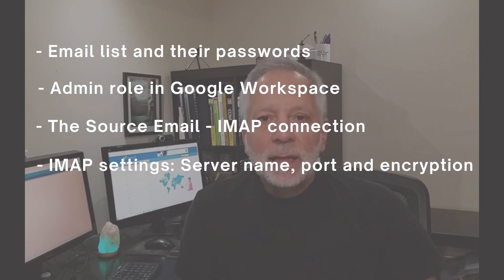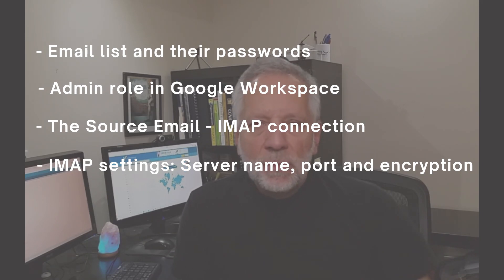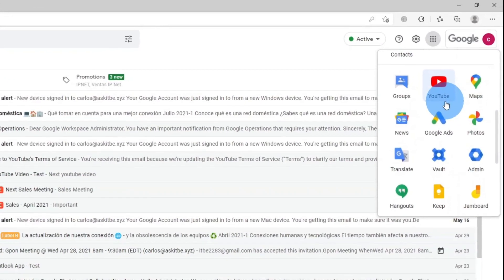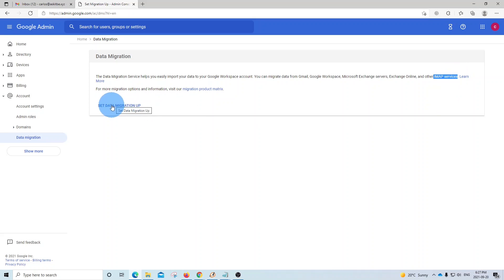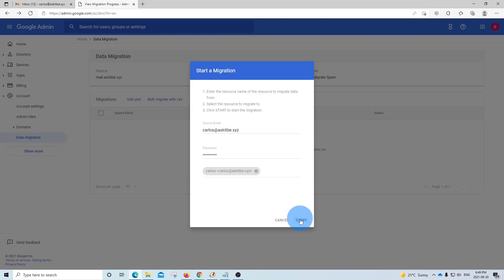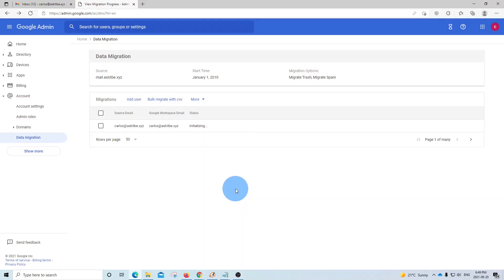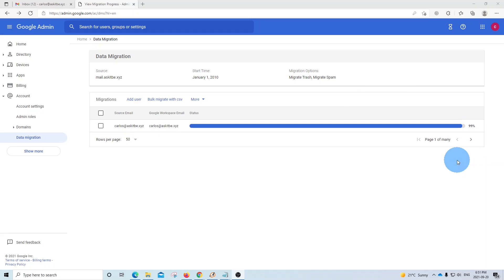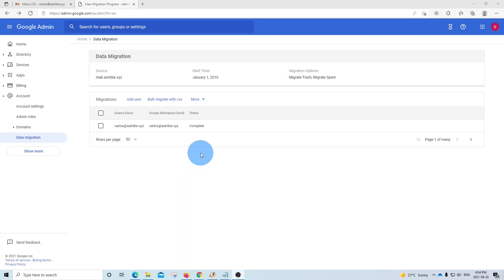How to migrate Mailbox to Google Workspace | Email Migration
This video will show you how to migrate a mailbox to Google Workspace using the Google Workspace migration tool.

You will learn how to access the migration tool within the Google Workspace admin panel, what you need to start and how to use it.

The video will show you how to migrate a mailbox or multiple mailboxes in bulk.

0:00 Introduction
0:55 Requirements
1:52 How to access the migration tool
3:04 How to configure the migration settings
7:49 How to check the migration status